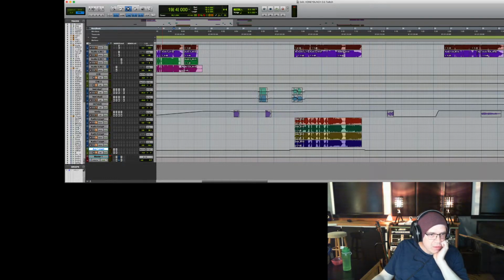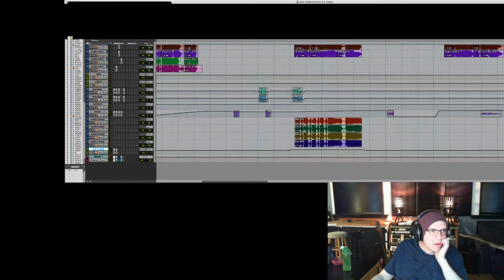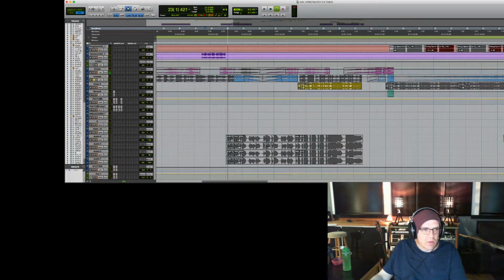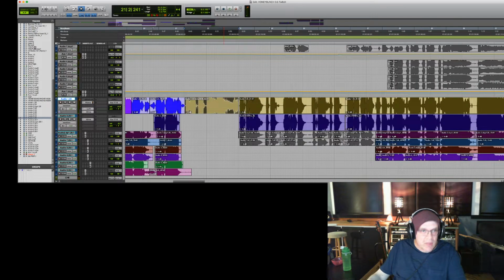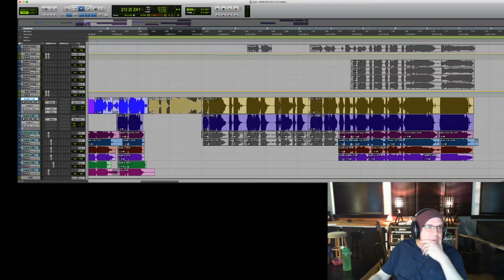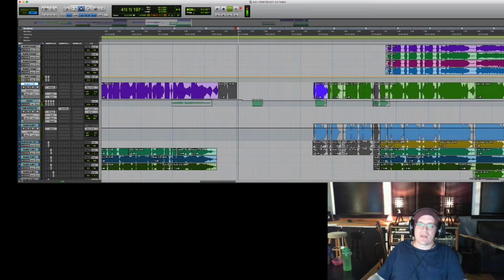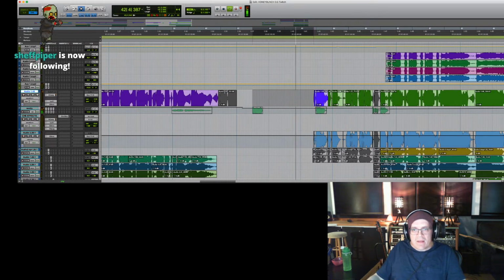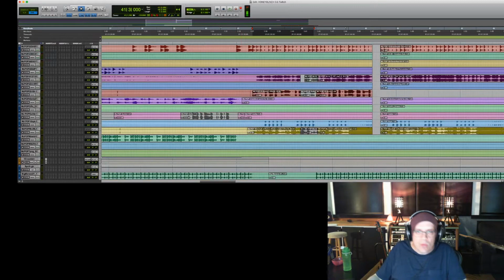Twitch Hangout with Devin Townsend 03222020 Part 1 of 3 - Mixing QUARANTINE PROJECT Pt 6: HONEYBUNCH